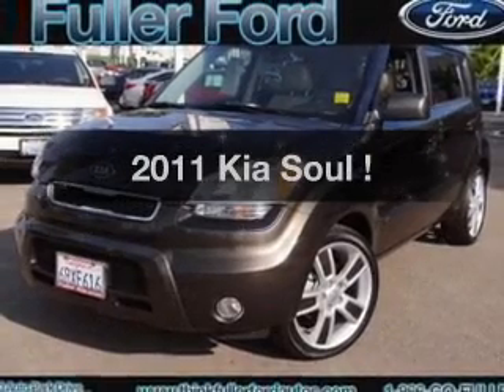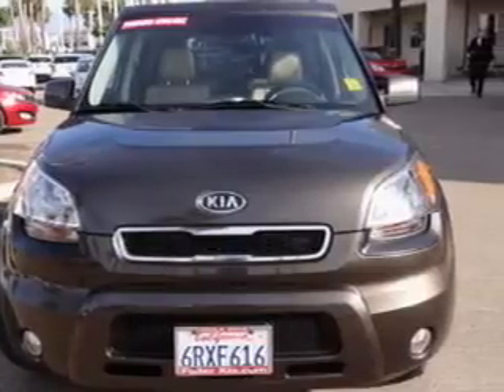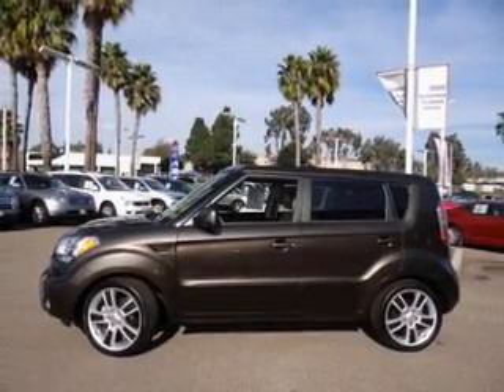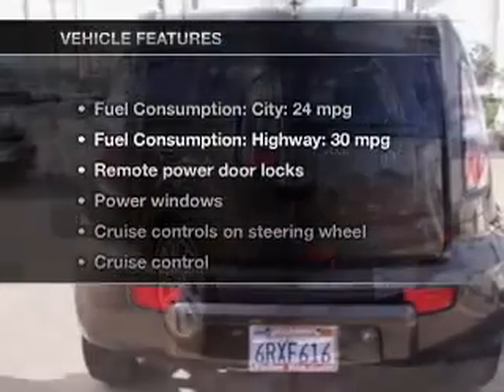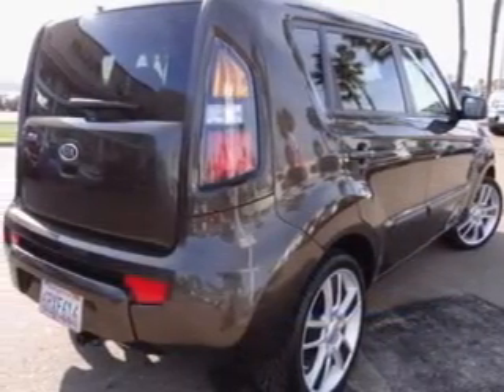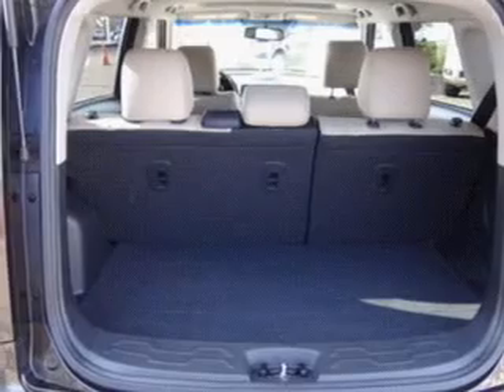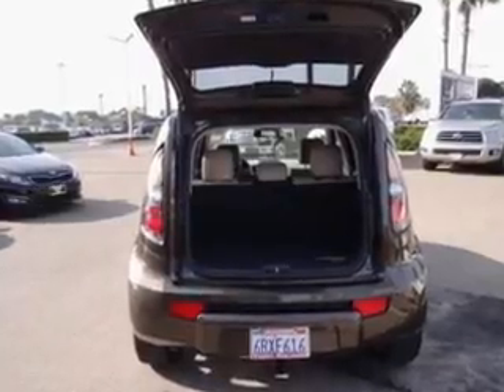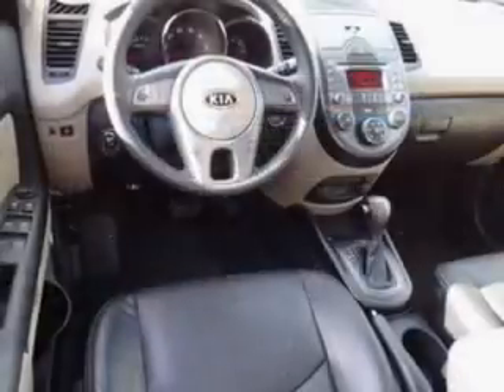2011 Kia Soul - CHULA VISTA CA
Year: 2011
Make: Kia
Model: Soul
Trim: !
Engine: 2.0 liter inline 4 cylinder 16 valve
Transmission: 4-Speed Automatic
Color: Gray
Mileage: 44352
Address:
560 AUTO PARK DR